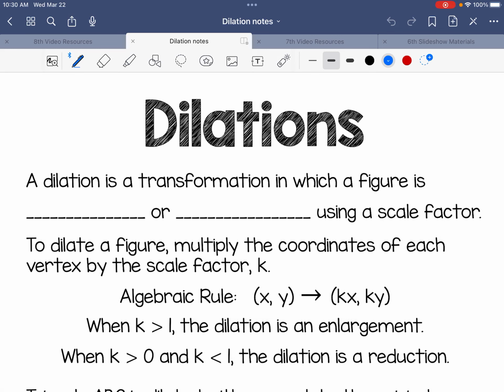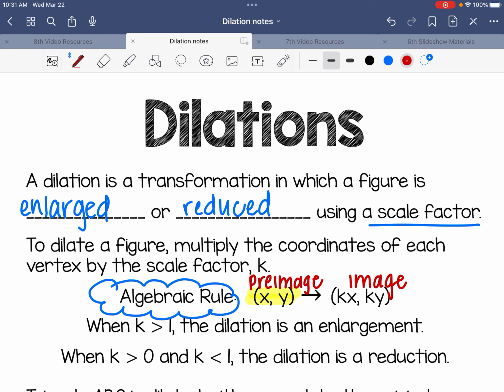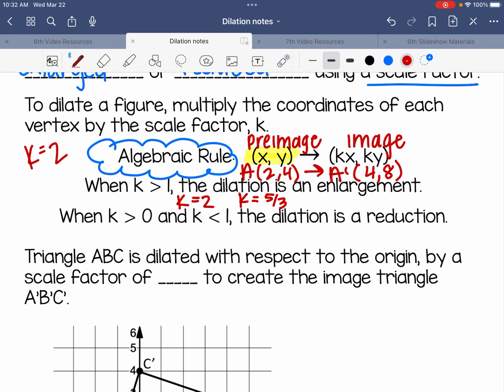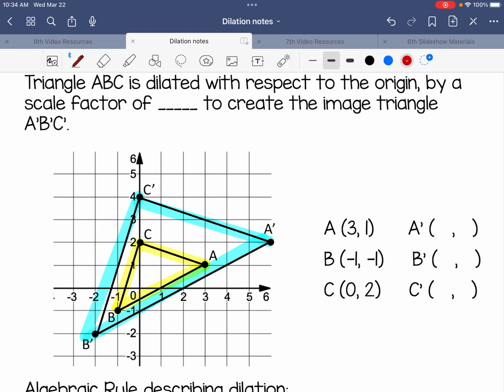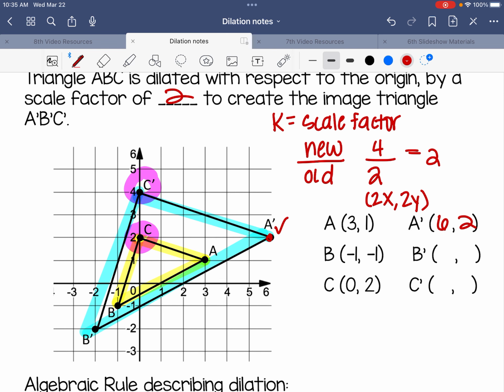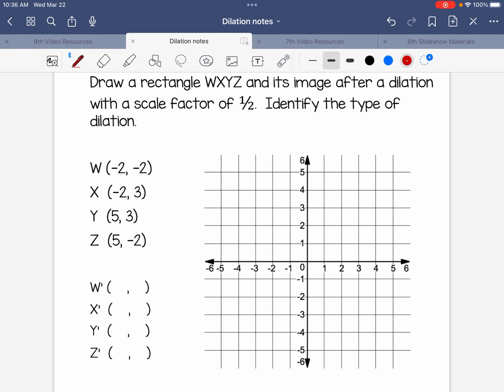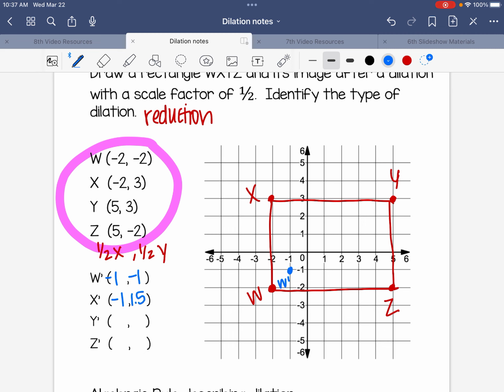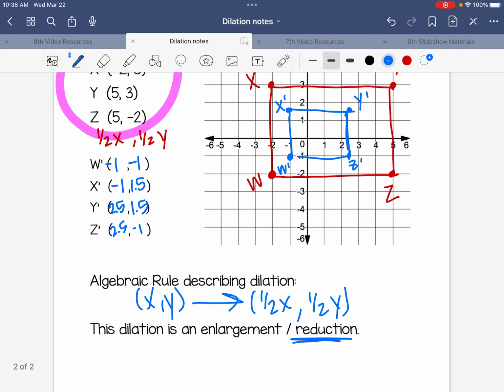8.3C Dilations Intro